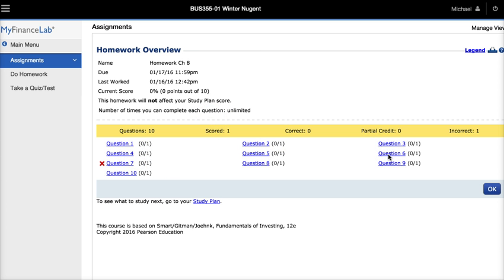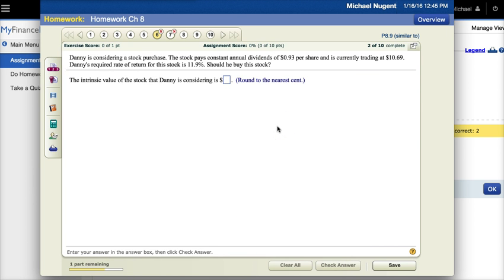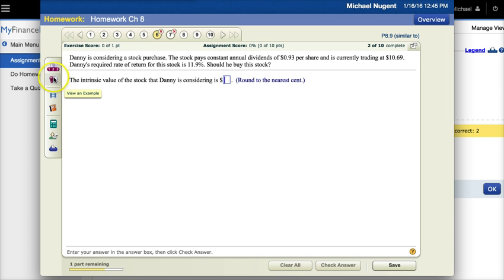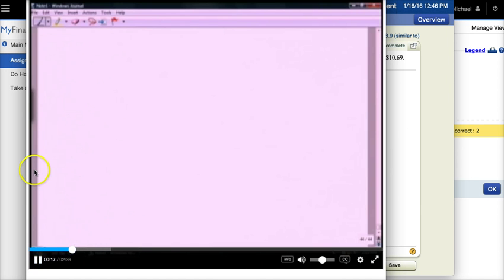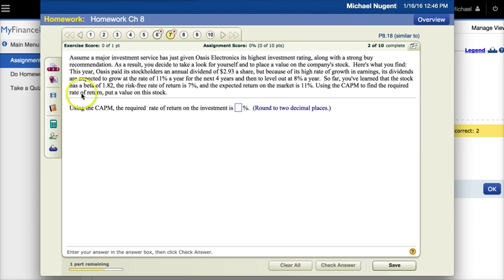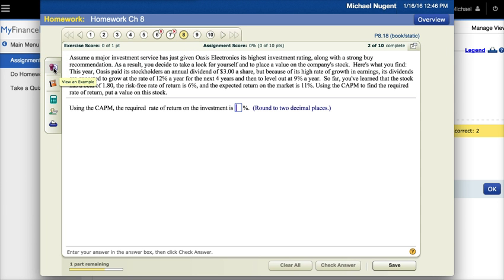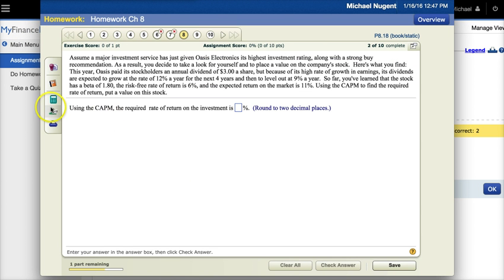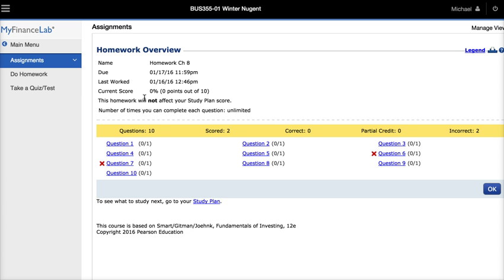Homework Chaper 8 Help